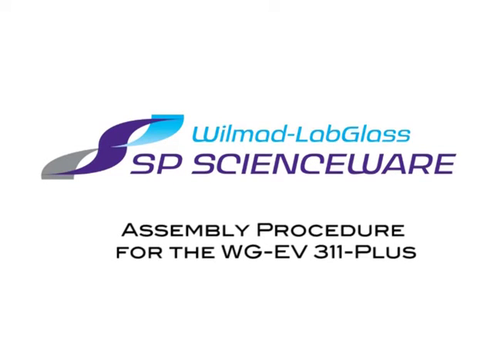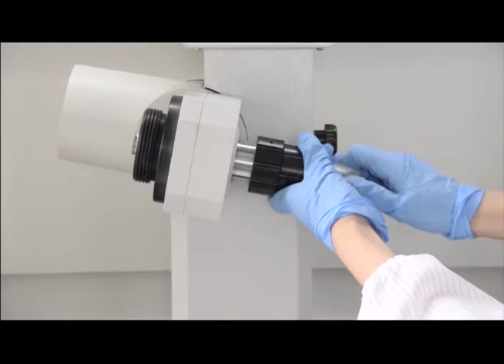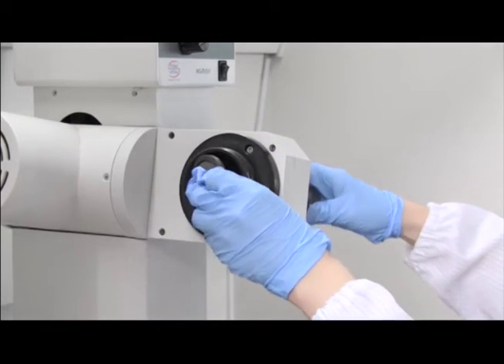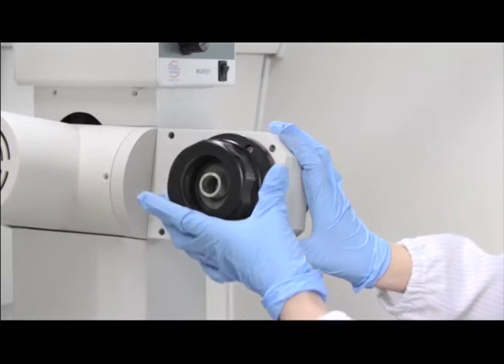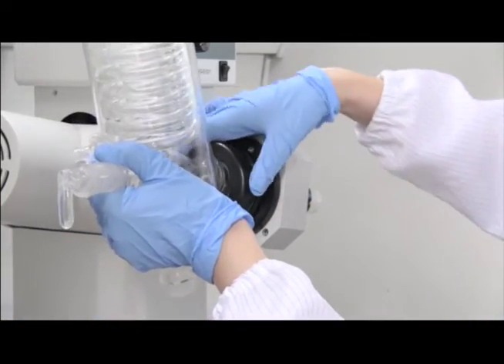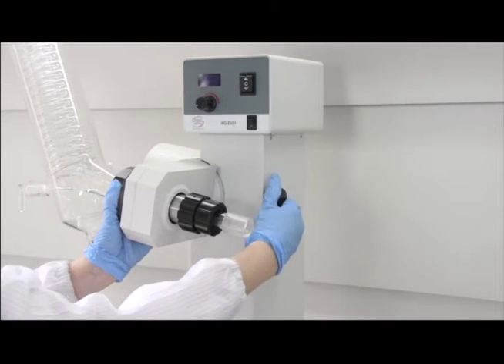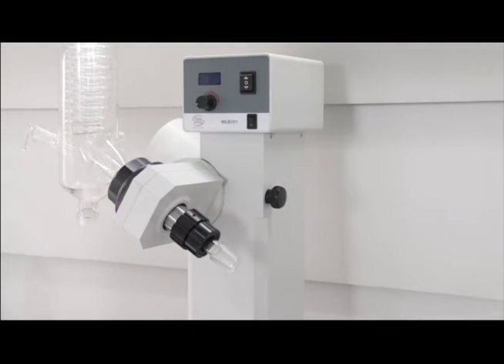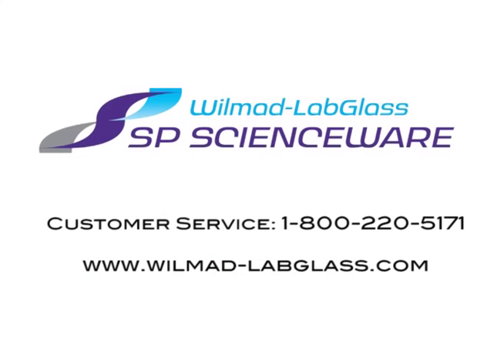Assembling a Rotary Evaporator – WG-EV 311-Plus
– Wilmad-LabGlass provides a safe, easy, efficient, and cost-effective green solution for general liquid distillation in the laboratory. The Rotary Evaporator features a one-piece vapor duct which means less maintenance and more reliability. Watch this short instructional video to learn how to assemble the WG-EV 311-Plus Rotary Evaporator in just a few easy steps. Supplied with the condenser, 1L evaporating flask, and 1L receiving flask. The vertical condenser is available plastic safety-coated or non-coated.